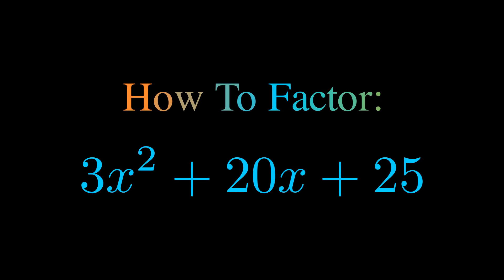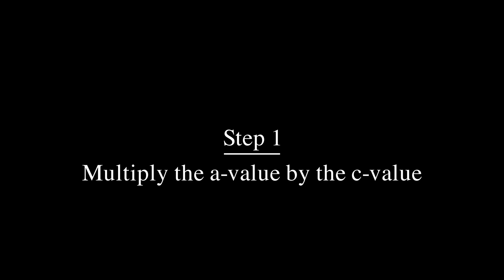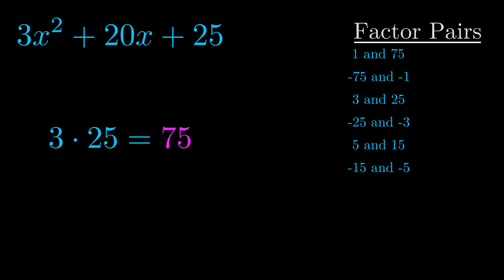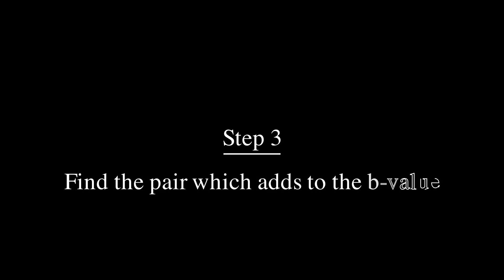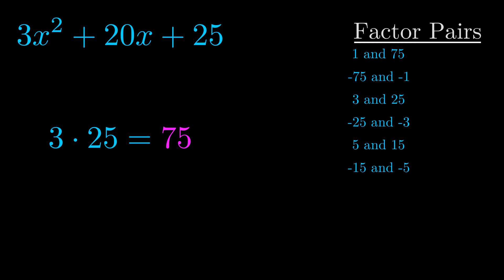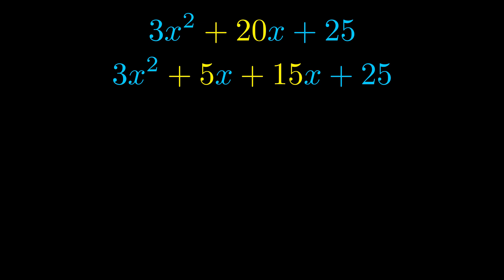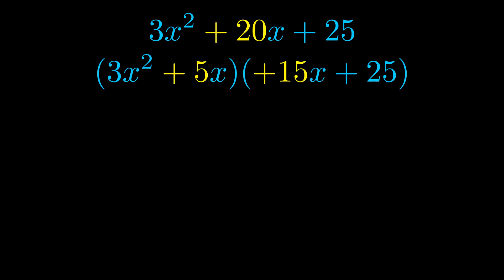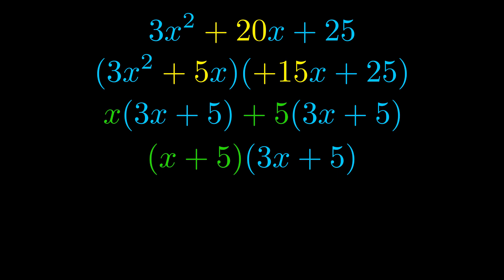Factor 3x^2 + 20x + 25